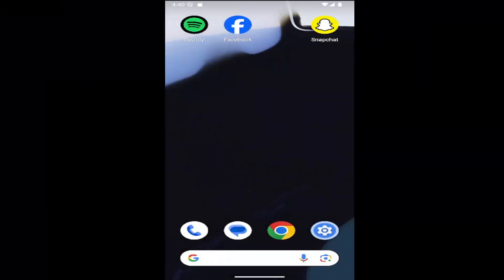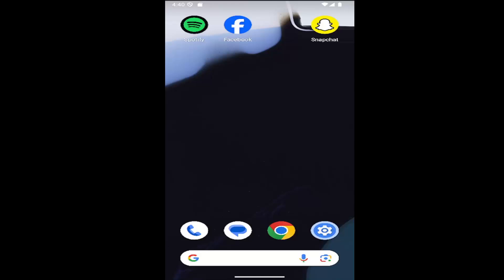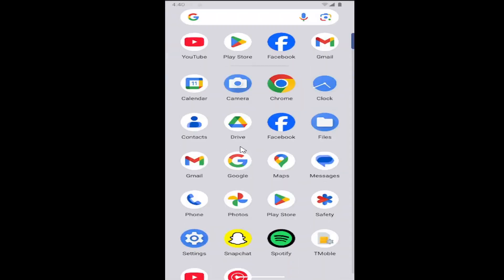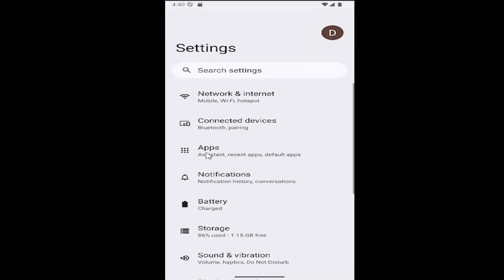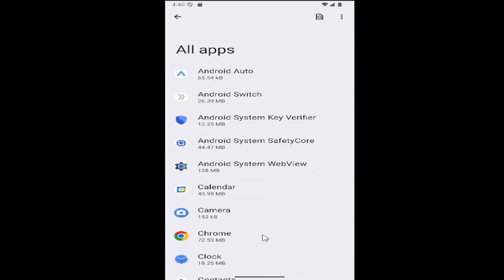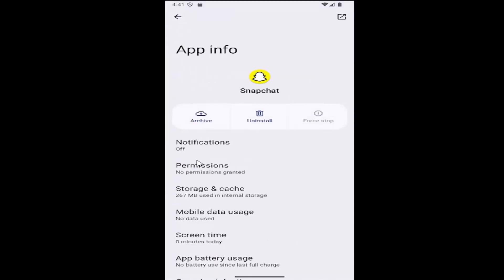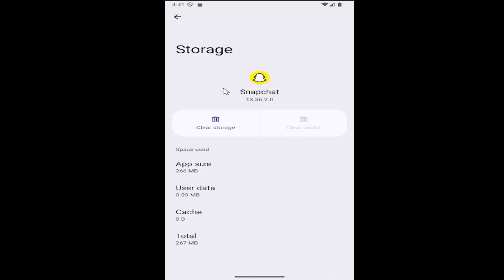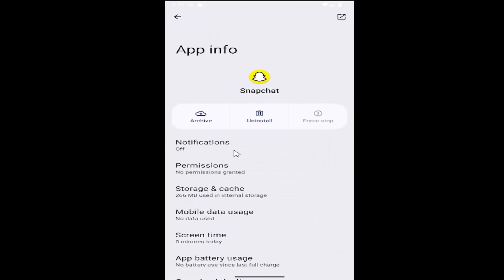How To Fix Snapchat Not Loading Snaps | Why Is Snapchat Not Working?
This guide addresses how to fix Snapchat not loading Snaps, helping users resolve issues that prevent images and videos from displaying. It covers troubleshooting steps like checking your internet connection, clearing the app cache, updating the app, and ensuring app permissions are correct. The tutorial also explores possible reasons, such as server issues or device storage problems, that could be causing Snapchat to malfunction. Ideal for anyone frustrated with Snapchat not loading content and looking for quick solutions to restore functionality.

Issues addressed in this tutorial:
how to fix snapchat not loading snaps
why is my snapchat not loading
why is my snapchat not loading or sending snaps
how to fix snapchat not loading
fix snapchat error could not connect
why is my snapchat not loading snaps
fix snap camera not loading
a loading picture snapchat
snapchat not loading anything
how to fix snapchat stories not loading
how to fix snapchat video not loading
not loading snapchat